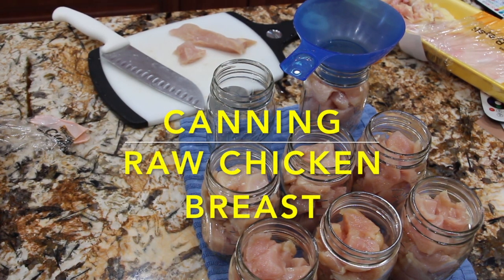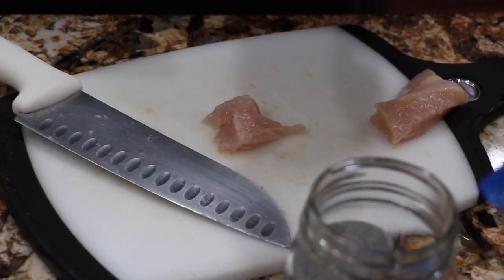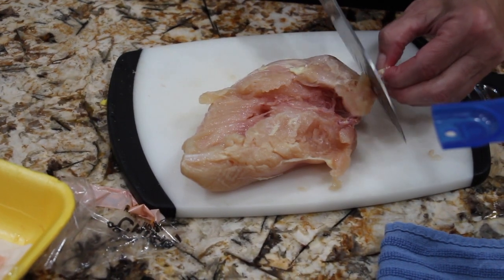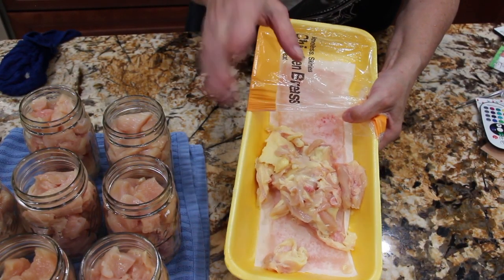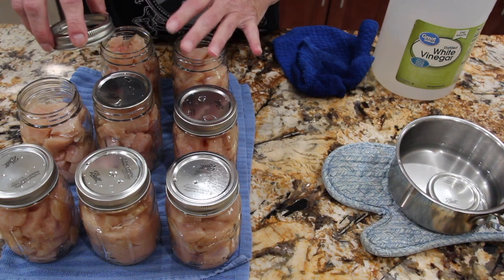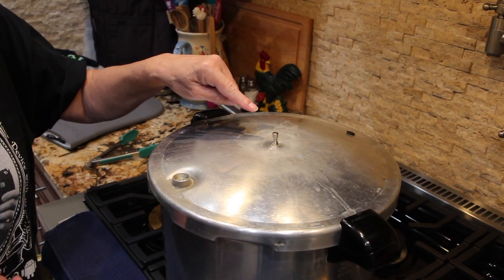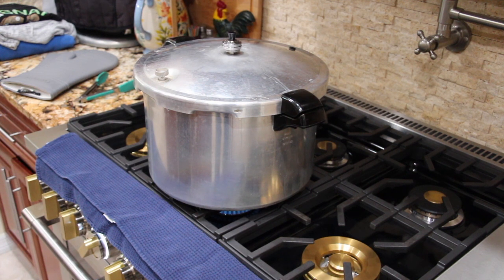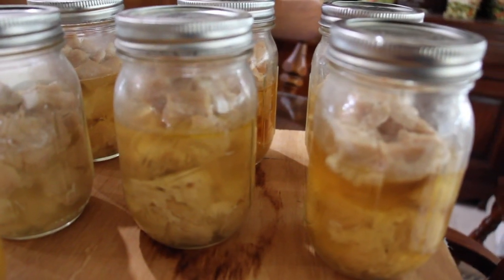CANNING RAW CHICKEN BREST/QUICK AND SIMPLE/EPISODE 898/CHERYLS HOME COOKING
In this video, I show you how to can "Raw Chicken Breast." Its quick and simple to do.

Check your area on the pressure and time to can raw chicken. I bought 20 lbs. of Chicken Breast.

Item to have to can:

Canning Jars, and Lids
Chicken Breast
Vinegar/ Rag
Canner

75 minutes with 15 lbs of pressure...(Check your area for pressure and time)

How to can raw chicken:

I cleaned and cut my Chicken breast into chunks...
I placed the chicken chunks into my sterilized jars.
Leaving 1- 1/2 head space. ( NO WATER OR LIQUID AT ALL)
Clean the jars with vinegar and a rag...
Boiled the lids before placing on top of the cleaned jars...
I Pressure canned the raw chicken ,for 75 minutes on a steady rock, using 15 lbs. of pressure. (Check your area)
Took the jars out of the canner, once it stopped .
Place jars off to the side.
Let sit over night.
Cleaned the jars and put the date on the top before I out them away.
Remember to check your area for the pressure and time to can raw chicken